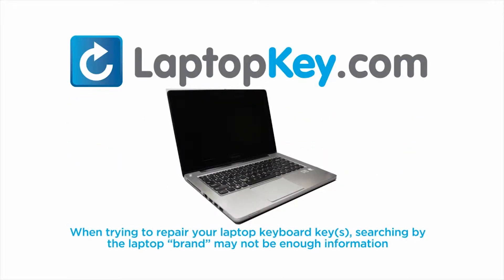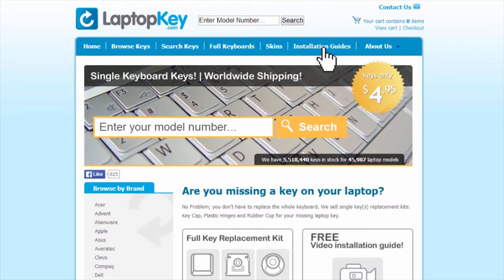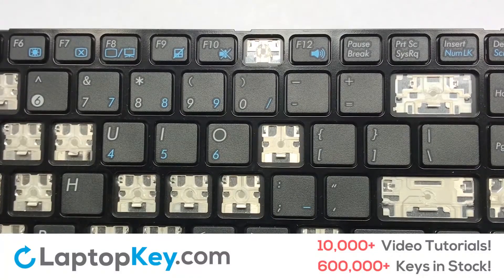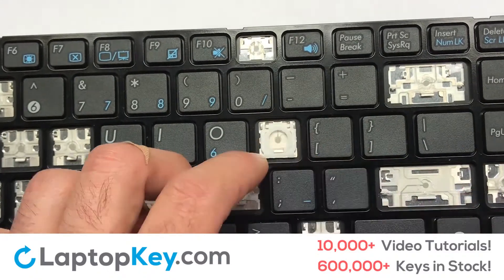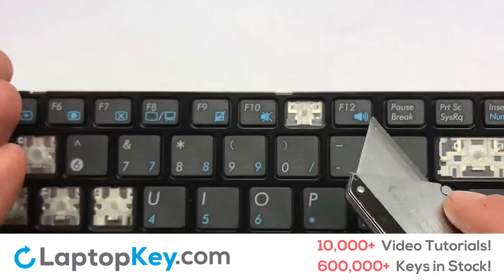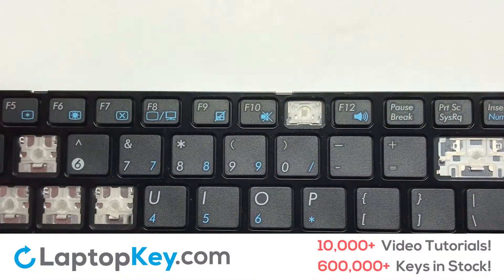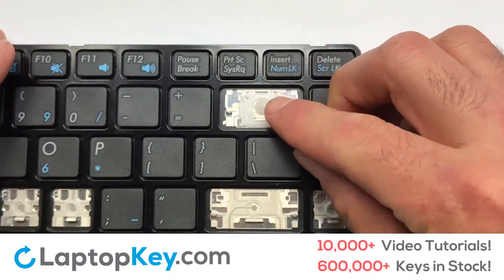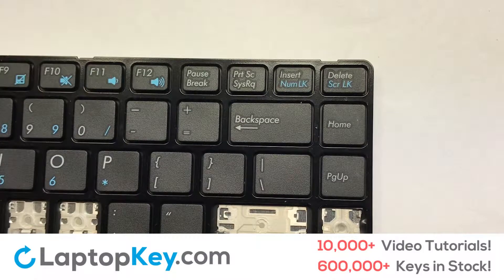Asus Keyboard Keys Repair Installation A Series A42 B43 K43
Keyboard Keys Repair Installation A Series A42 B43 K43

Asus A Series
A42
04GNV62KUS01 (Chiclet)
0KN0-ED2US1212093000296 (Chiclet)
MP-10H73US-528 (Chiclet)

B Series
B43 (Chiclet)
B43F-A1B (Chiclet)

K Series
K43 (Chiclet)
K43BR (Chiclet)
K43BY (Chiclet)
K43E (Chiclet)
K43TA (Chiclet)
K43TK (Chiclet)
K43U (Chiclet)
K43S (Chiclet)
K43SA (Chiclet)

N Series
N43J (Chiclet)
N43 (Chiclet)

P Series
P42J (Chiclet)
P43 (Chiclet)
P43E (Chiclet)
P31 (Chiclet)
P31F (Chiclet)
P31S (Chiclet)

U Series
U35 (Chiclet)
U35JC (Chiclet)
U35J (Chiclet)
U45 (Chiclet)
U35F (Chiclet)
U45JC (Chiclet)
U81
U81A
U31
U36 (Chiclet)
U36JC-NYC
U31S
U31F
U31J
U31D
U31JG
U31SD
U31DG
UL80J
U36SD-A1 (Chiclet)
U36SD (Chiclet)
U36S (Chiclet)
MP-10H73US-528 (Chiclet)
04GNV62KUS01 (Chiclet)
U30JC (Chicklet)
U30J (Chicklet)

UL Series
UL30
UL30A
UL30VT
K42
A42
A43S (Chiclet)
9J.N1M82.501
0KN0-ED2US03
04GNV62KUS00-3
9J.N1M82.S01
U30
UL30V
N82
N82J
N82JQ
N82JG
N82JV
A42D
A42F
A42J
K42D
K42J
K42F
K43SJ (Chicklet)
MP-09Q53U4-528
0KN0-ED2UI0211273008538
MP-09Q53US-528

X Series
X44HY (Chiclet)
X44HR (Chiclet)
X44H (Chiclet)